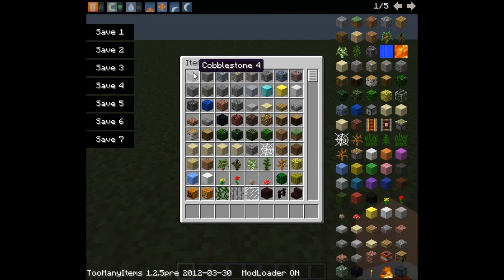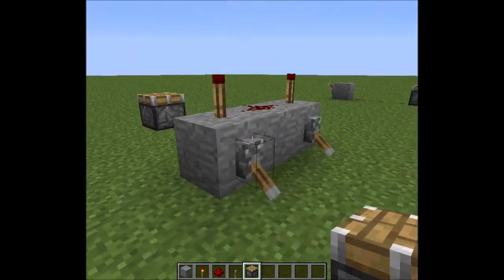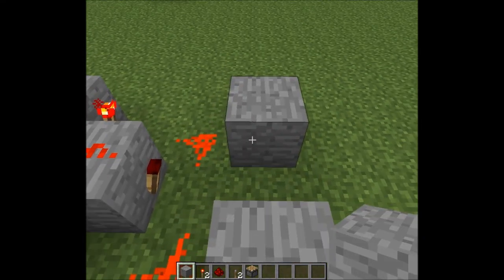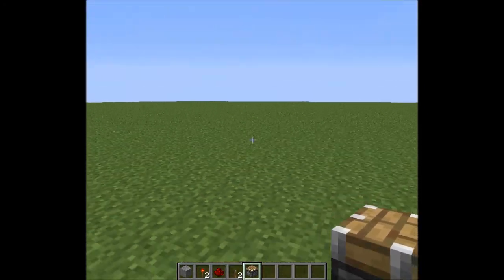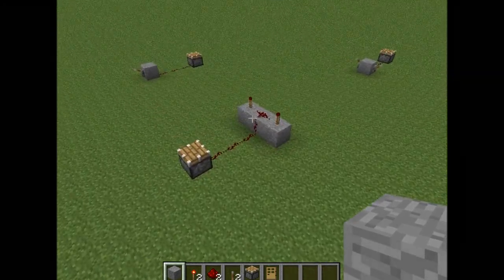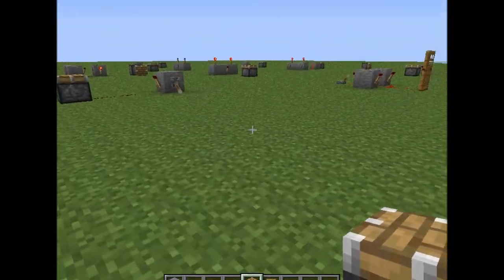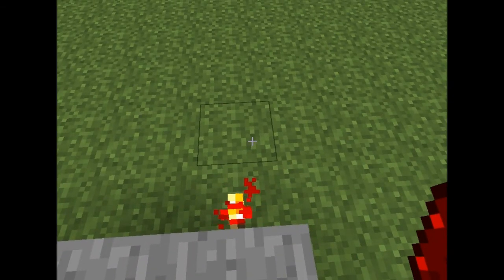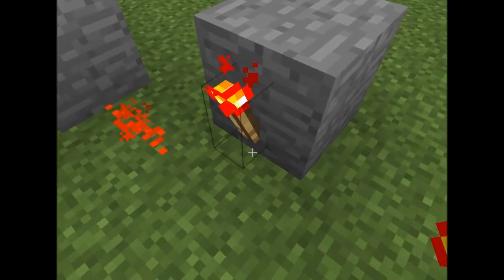Cozzy plays Minecraft: Redstone for Dummies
ever had any problems with basic redstone? hope this helps... have fun :D